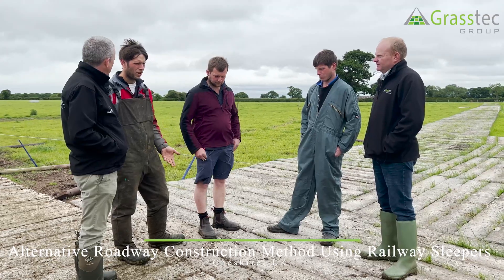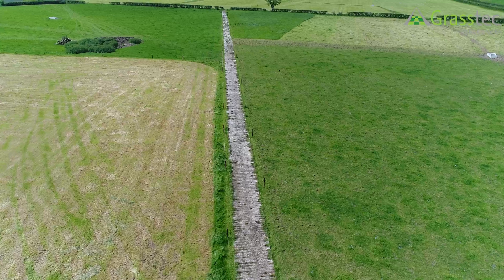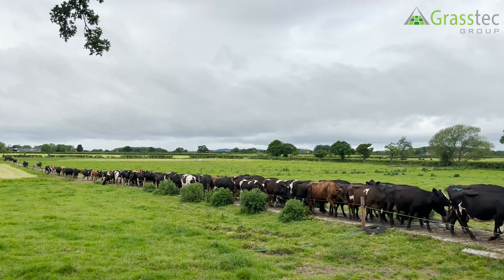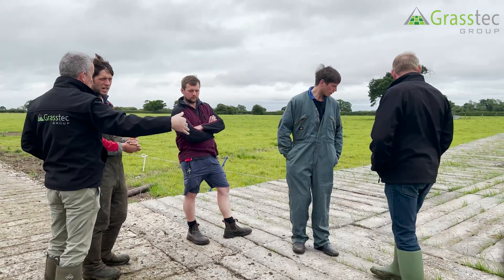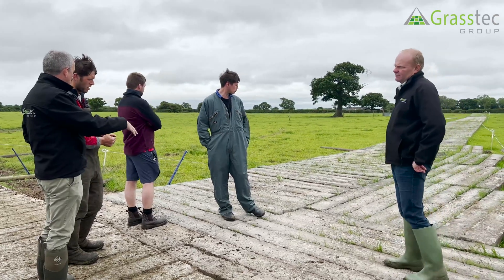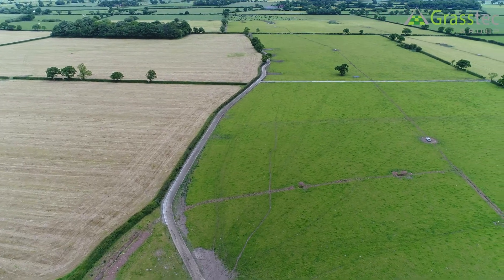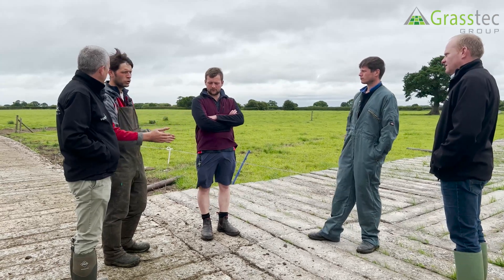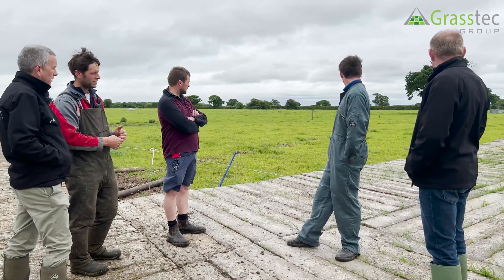Alternative Roadway Construction Method Using Railway Sleepers in Cheshire, UK.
Part 2 with the Marrow Brothers, in this video we look at their use of railway sleepers to construct roadways in an area with no access to stone.